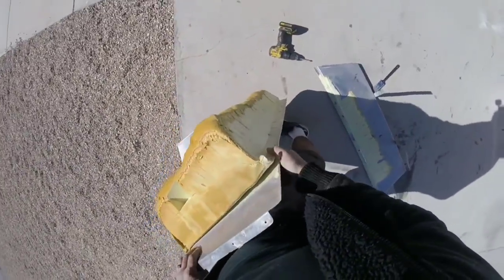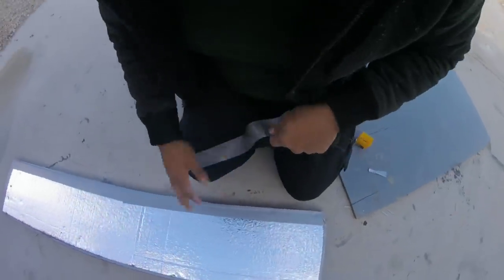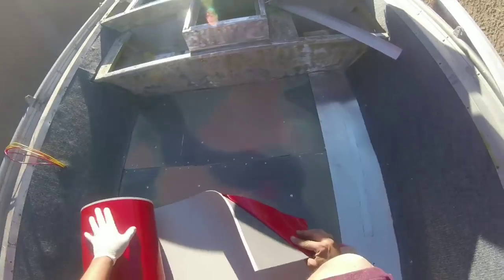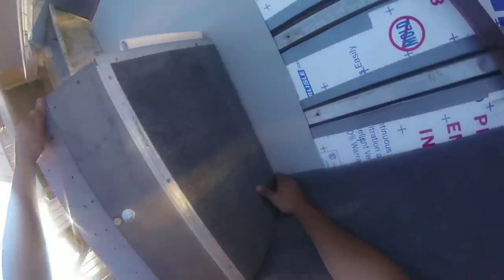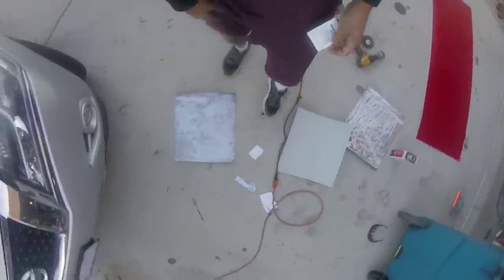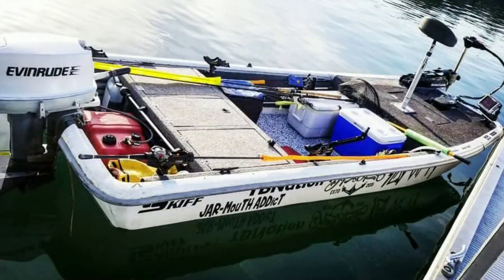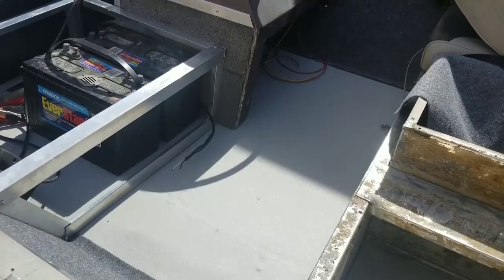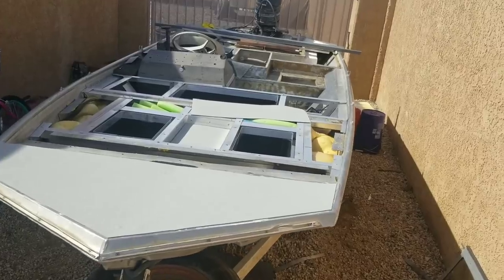Sub Floor from Recycled Aluminum | Vintage Bass Tracker Bass Boat Restoration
I'm on an unreal budget for this boat, yet trying to make this tracker the top classic/vintage model out there!  I have a ton of gutted parts from other boats in my back yard and I finally get to capitalize on those left-over bench seats  ;). This is a crucial step in this aluminum boat restoration that allows us to tie everything together! Now we can finally get somewhere!

TBNation's Amazon Store
*Check me out on Instagram:*
-Tiny Boats
-Jar Mouth Addict
From YouTube Free Creator Library.
Recommended Channels:
TBNation Outdoors
Fireant Fishing
JDS Outdoors
Decked Out Jon Boats
Jar-Mouth ADDicT